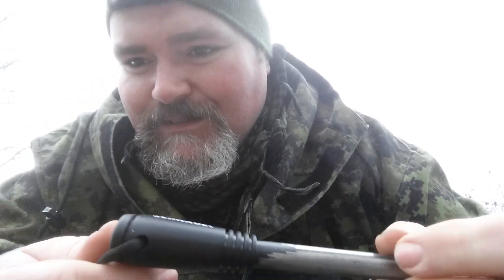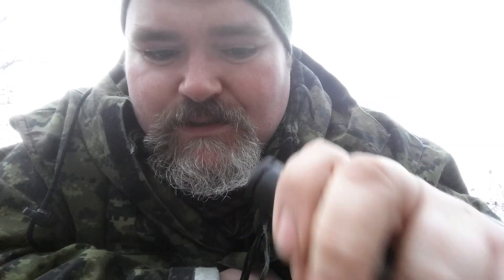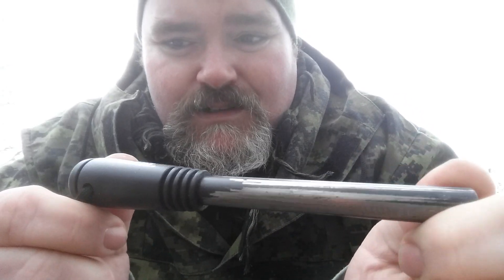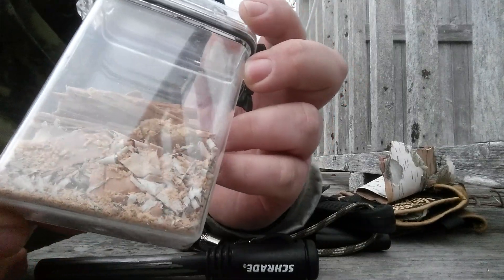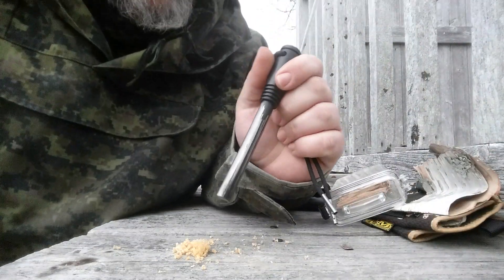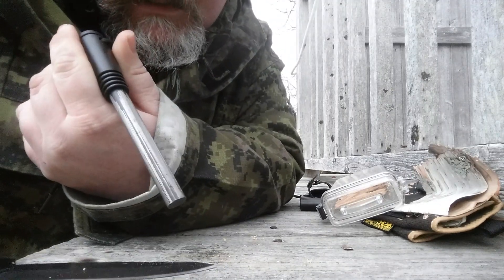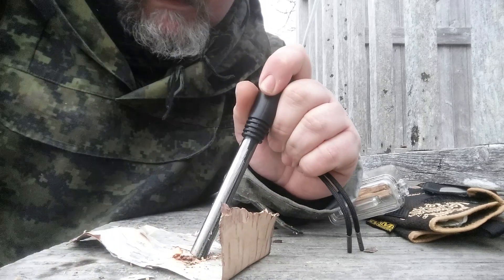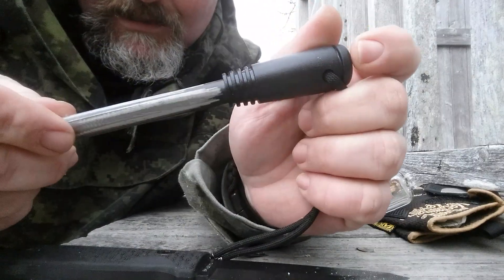Schrade SCHFS2 Large Ferro Rod Overview !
We have a look at the New for 2017 Schfs2 Large Ferro Rod and use Schf56L Bushcraft Knife to Ignite tinder with it .great combo !